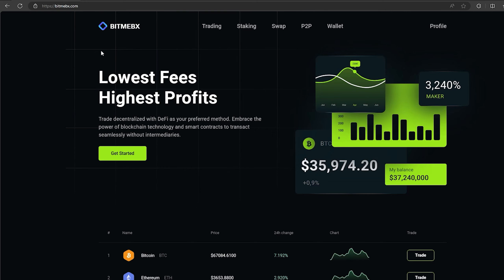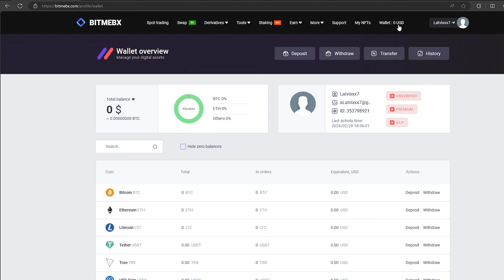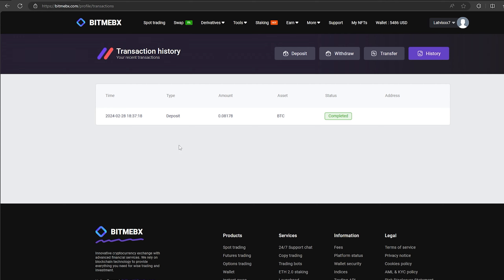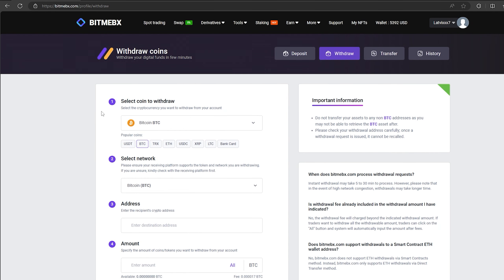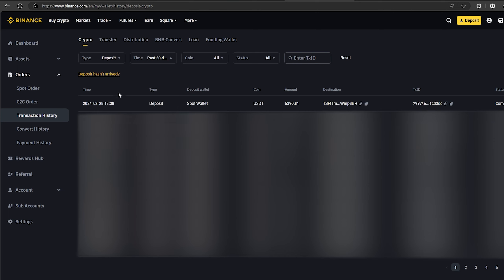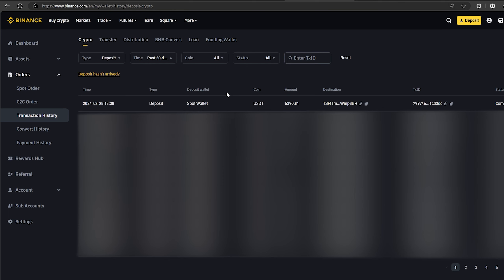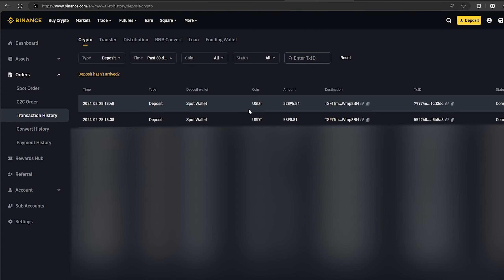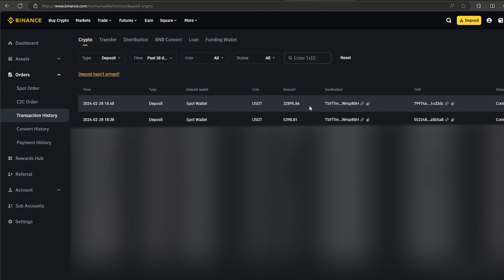BITCOIN ARBITRAGE CRYPTO P2P| BTC NEW ARBITRAGE P2P CRYPTO TRADING 2024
Hi everyone, today I'm going to show you how you can easily create arbitrage bundles with exchanges like binance. Go to mexcak.com and see that BTC coin is more expensive than any other exchange. Go to binance exchange and buy BTC, then make a deposit to mexcak exchange and sell it for USDT. Withdraw the funds and earn 7-11%.